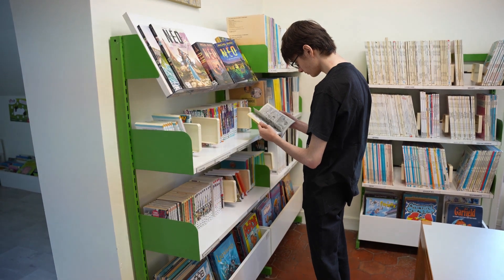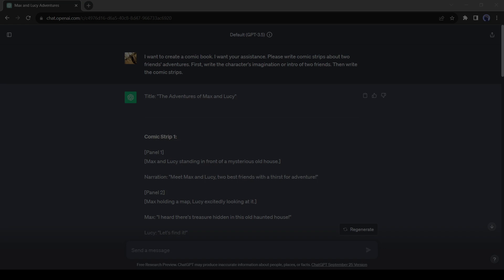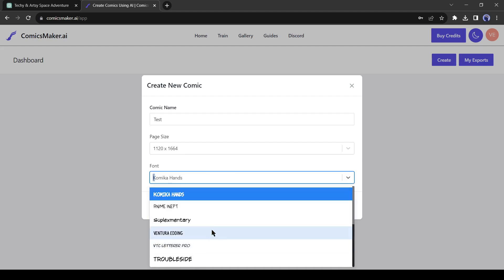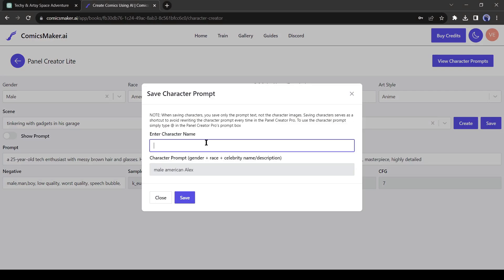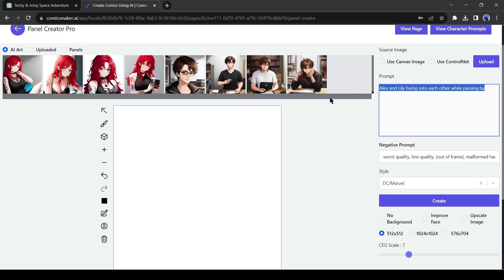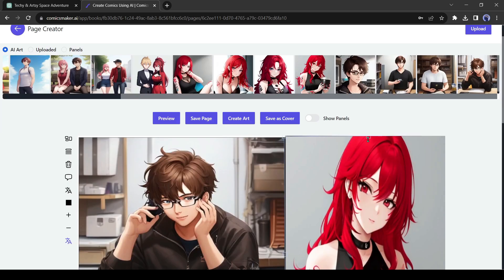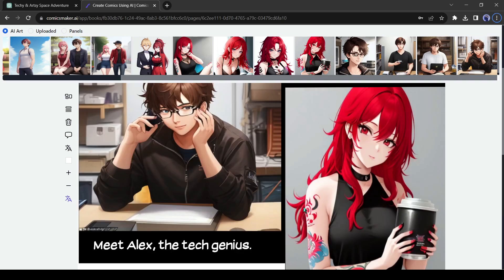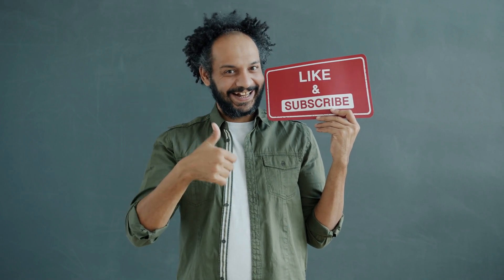Create A Comic Book With AI | Step By Step Tutorial With FREE AI Tools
Create Your Own Comic Book With AI | Step By Step Tutorial And Guideline With FREE AI Tools. In this modern Artificial Intelligence Era anyone can make his own comic book by the help of AI and easily can sell them and earn money online. Creating Comic book is an interesting and facinating facts for everyone. There are several free AI tools which really help you to make your OWN AI Comic book. Today we will know about those AI Comic book generator tools with step by step tutorial.

Let's take a look of Create A Comic Book With AI | Step By Step Tutorial And Guideline With FREE AI Tool

🔗 Tools used To Create an AI Comic Book :

1 Chat GPT
2 Comic maker AI

Create Your AI BOOK Review Channel | Faceless AI YouTube Channel Idea | Full Step by Step Guide

How To Create a Comic Book with AI || Step by Step Guideline With FREE AI Tool

How To Make a Comic Strip in Just One Click | Create Comic Book With Free AI

Here is The Step By Step Tutorial To Create Your Own Comic Book Using AI Free Tools

The creation of a comic book is a complex and time-consuming task. Fortunately, advancements in artificial intelligence have opened up exciting possibilities for streamlining the comic book creation process. With AI-powered tools and software.

We need a good story. If you have your own imagination and story then it will be great. But I will AI to generate the story and the visualization. Open your browser and come to chant GPT. After coming to chat GPT, give a detailed prompt.

And chat GPT has generated a comic story with visual suggestions. First, you can see that there are two characters' descriptions with their personality. And then the comic strips with dialogs and visual suggestions.

Your browser and search for Comic maker AI. Click on the first link. This is comic maker AI. With this tool, we will make our Comic Book. First of all, we need to create an account. Click on Get Started from here.

Click on the “Create” Button from here. Now give a name to your Comic Book. I will give test.  Then select the page size. I will select the maximum size. After that the comic font style. Select one font for your Comic.

Let’s copy the first scene description from Chat Gpt and then paste it into the prompt box. We have to enter @ to mention the character. After pasting the prompt. I will add @ before every character. Then select the art style. I will select the anime style. Now click on the Create button. An image will be created.